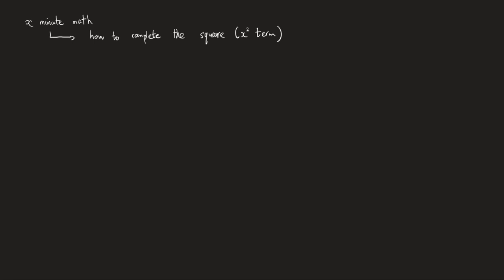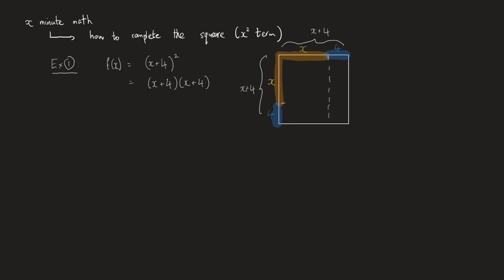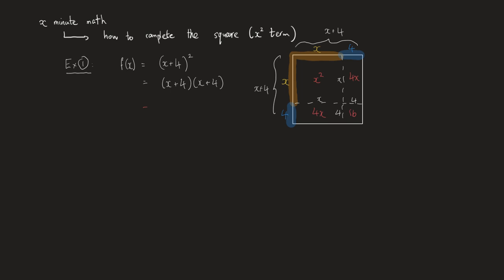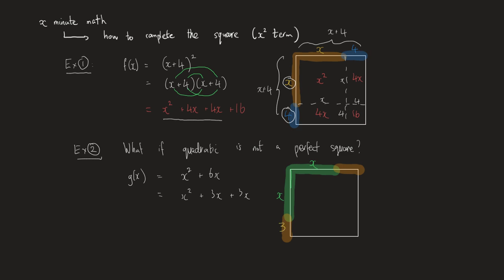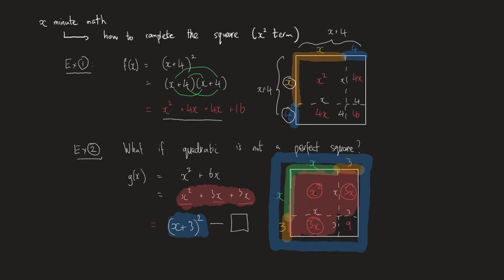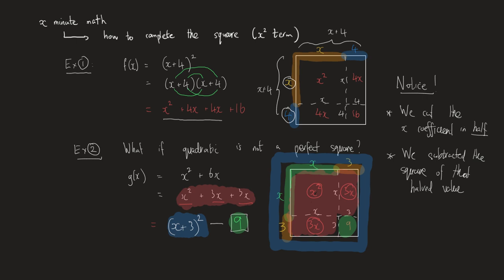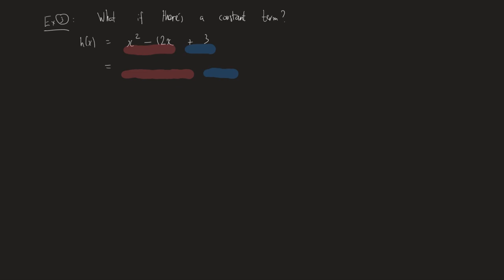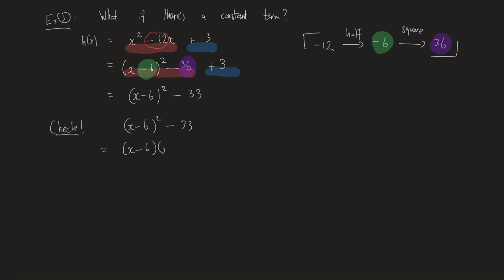How to Complete the Square for a Quadratic Polynomial (Part 1)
See three short examples of how to use completing the square to rewrite a quadratic expression. The first two use the area of a square to motivate the process, then the third example shows how to tackle the problem with only algebra.

Look out for an upcoming video that covers more involved examples!